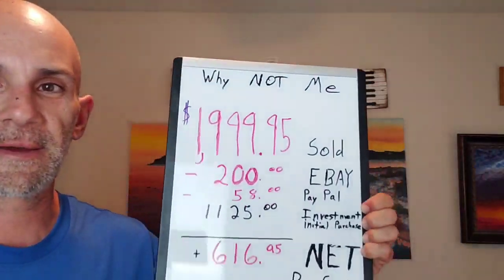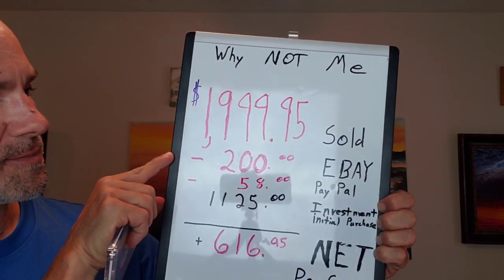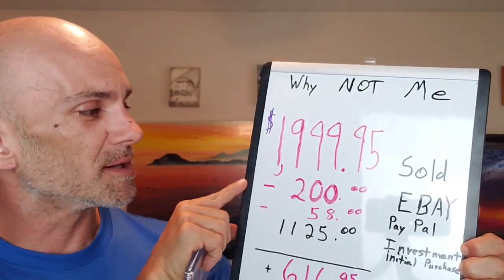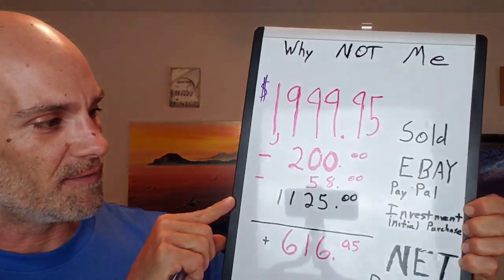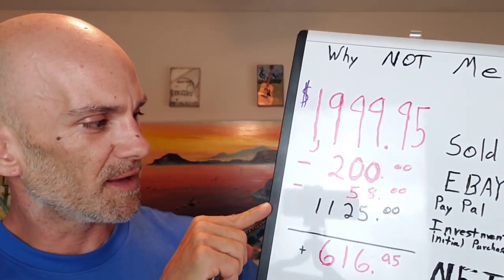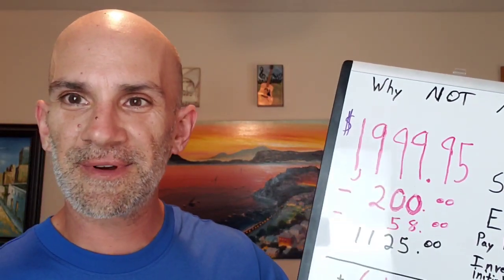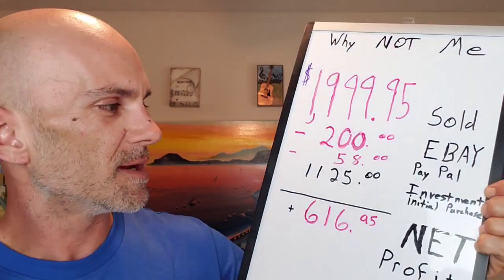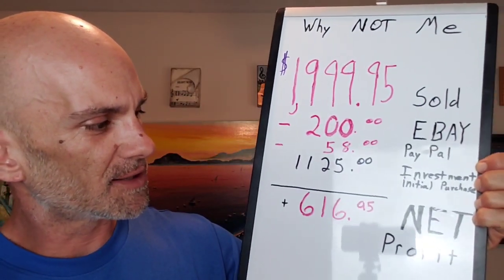How To Negotiate a $1,999 Patrick Mahomes Rookie Autograph on Ebay. Printing Plate only 1 ever made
How to Negotiate the Best Price for your items on Ebay. Patrick Mahomes Autograph Rookie Printing Plate 1 of 1!  Jersey Patch 4 color football card.

Ebay reseller selling Patrick Mahomes Rookie Autographs on Ebay.  I have antique and flea market booths as well.
Reselling on Ebay and in Antique and flea market booths
I resell treasures from garage sales and goodwill to sell on ebay and in my flea market and antique booths
Patrick Mahomes Autographs of Kansas City  Chiefs Football Card Auto Rookie Nike Swoosh to selling Antique toys, tools and collectables.
Ebay Store
Ebay store

Chris Voss, "Never Split The Difference"
Amazon link to book:

The Reseller Radio Show Friday at 10:30am. Keep the chat clean please. We will alternate which channel has the live show every other week...

Amazon Affilliate Links:
Accuteck 50 Lb shipping scale
Bubble Wrap 4 rolls 700 ft per roll small bubbles
Rollo Printer

                                      2131 w. republic rd. #177